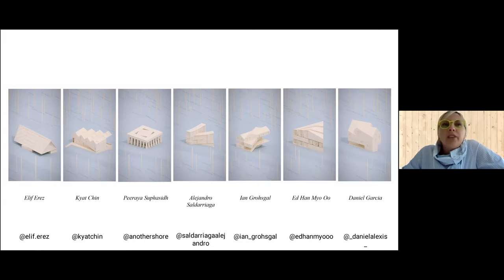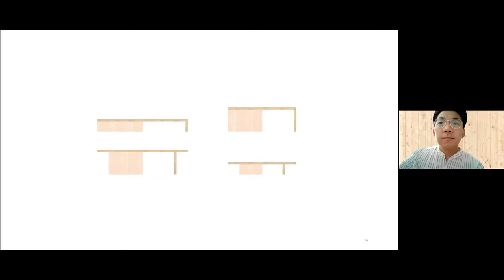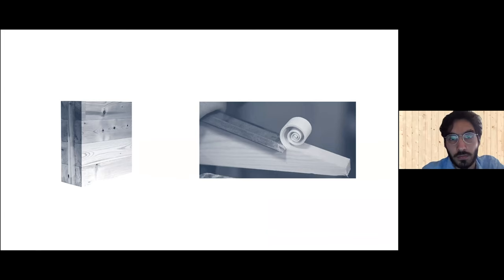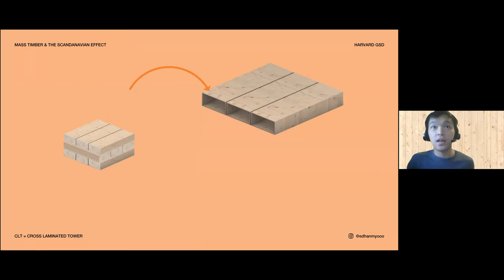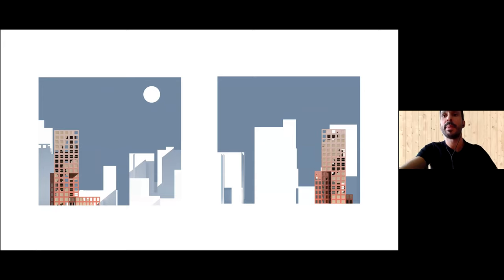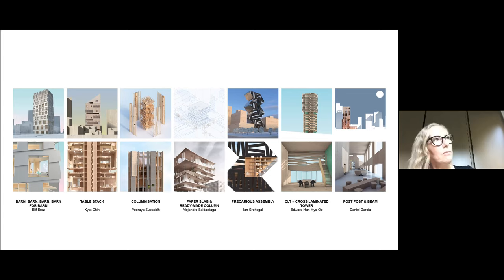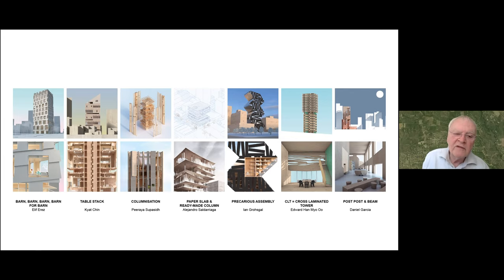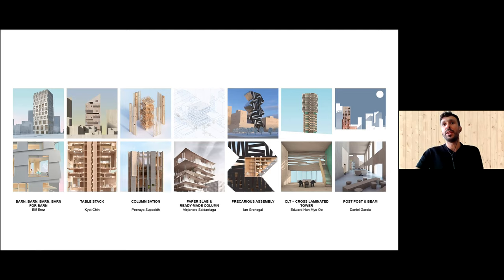100 Day Studio: Hanif Kara & Jenifer Bonner + Harvard GSD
Day 38 of the 100 Day Studio: Hanif Kara (AKT II) Professor in Practice and Jennifer Bonner (MALL) Associate Professor of Architecture along with 14 graduate students at Harvard University Graduate School of Design return to present ideas on mass timber mid rise towers located in the American South. The studio titled “Mass Timber and the Scandinavian Effect” tackles questions of the aesthetics of wood and CLTBlanks. Seven projects completed during lockdown, are discussed in conversation with a panel including Peter Carl (Harvard GSD), Viviana Muscettola (Zaha Hadid Architects), Gillies Retsin (The Bartlett School of Architecture, UCL) and Roz Barr

100 DAY STUDIO
The 100 Day Studio is a new series of online lectures, interviews, building tours and panel discussions, organised by The Architecture Foundation.  For 100 weekdays from Monday April 6th 2020 to Thursday August 27th 2020, the 100 Day Studio will host many of best architects and architectural thinkers in the world, broadcast live and uploaded here on this channel. The curriculum for the week ahead will be announced each Friday